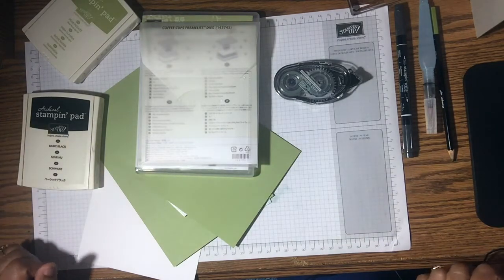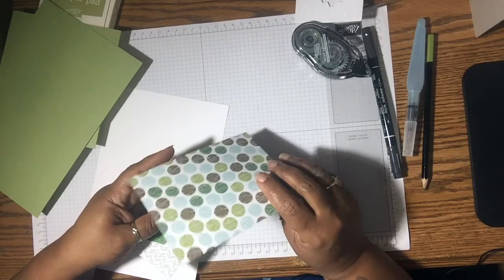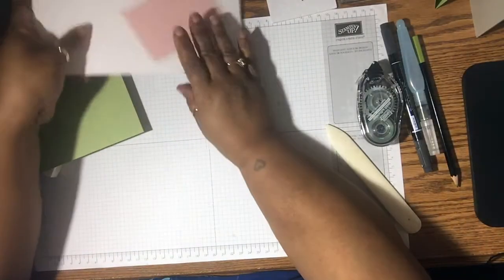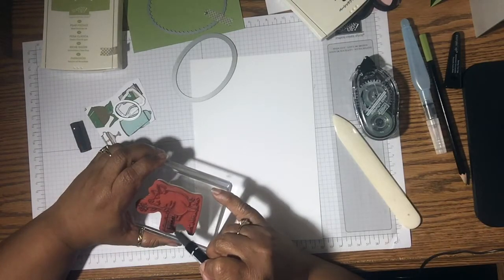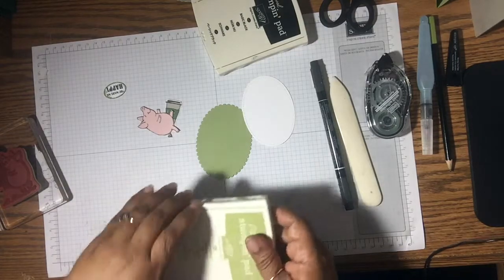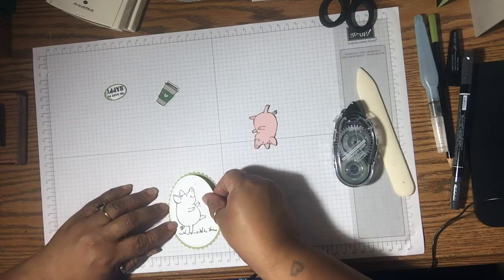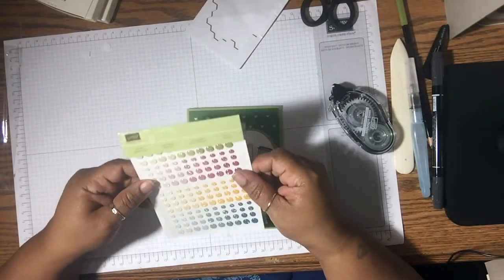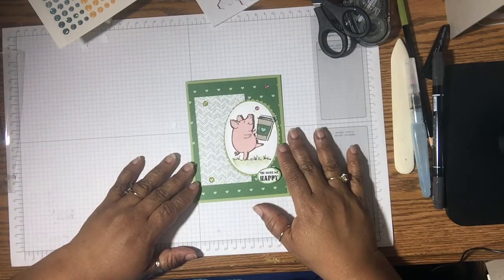Stampin' Up! This Little Piggy Loves Coffee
This cute piggy sure loves their Latte.